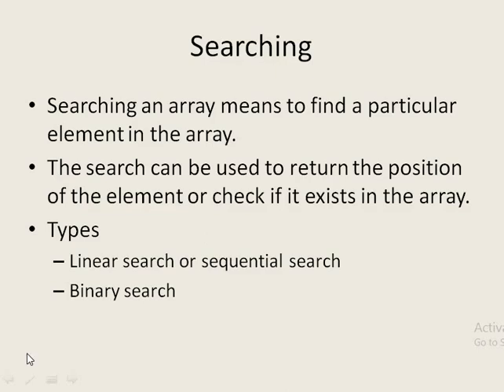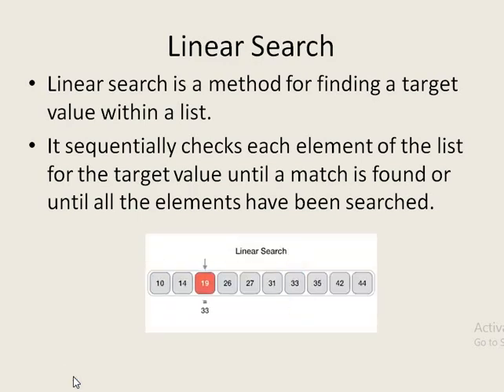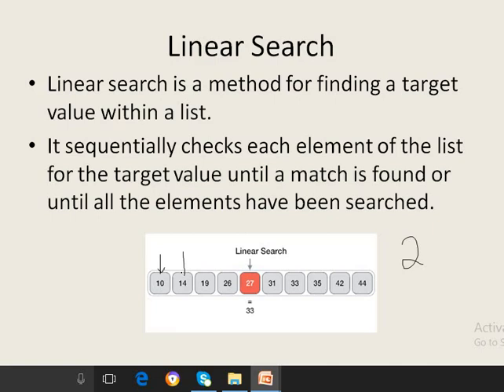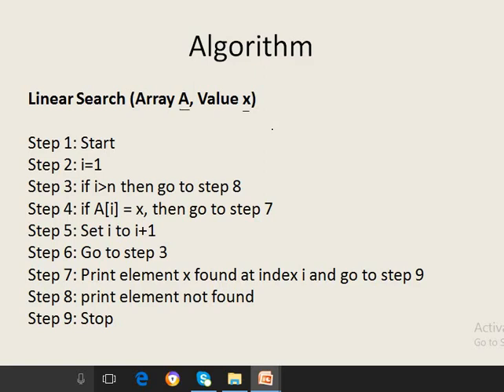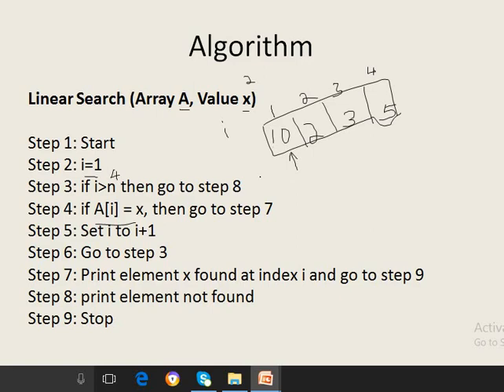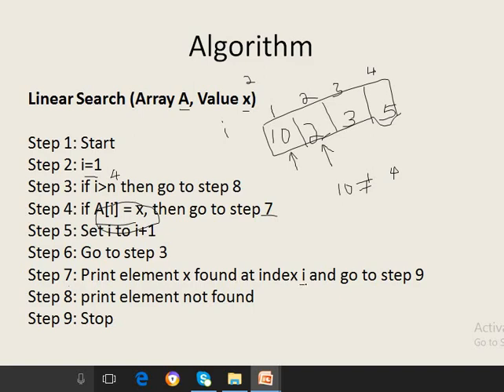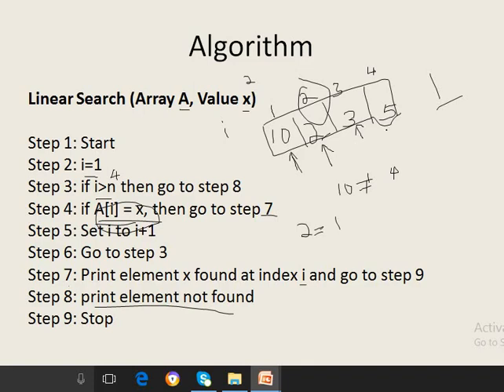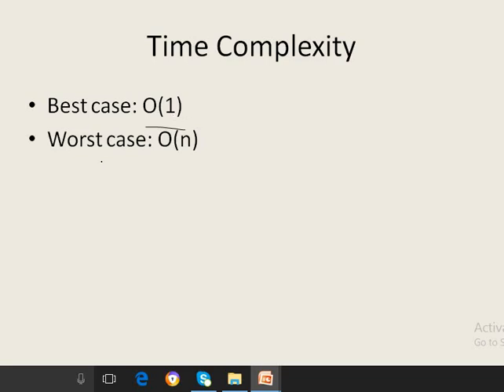Linear Search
BCA
Semester 3
Data Structures
Unit 2